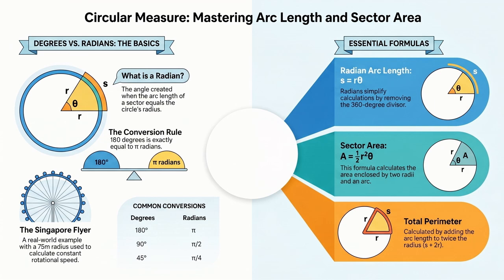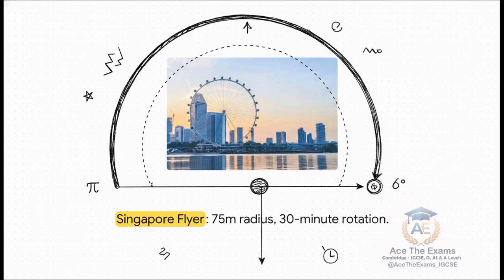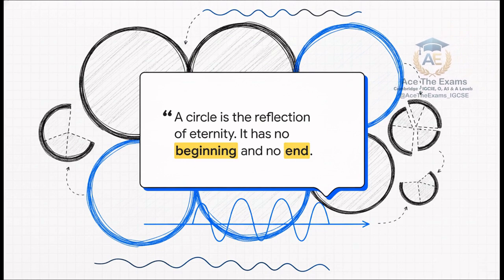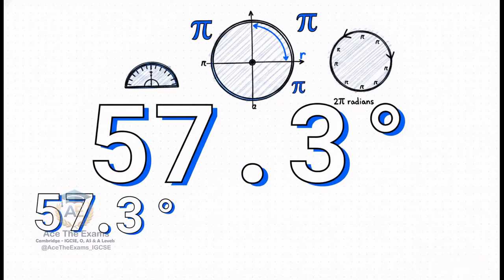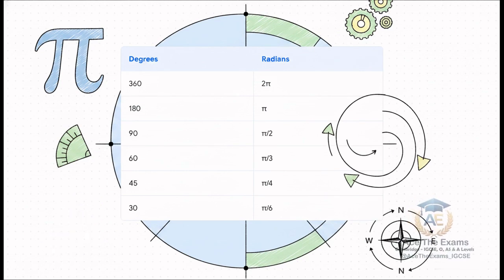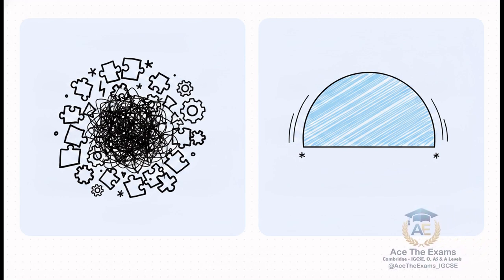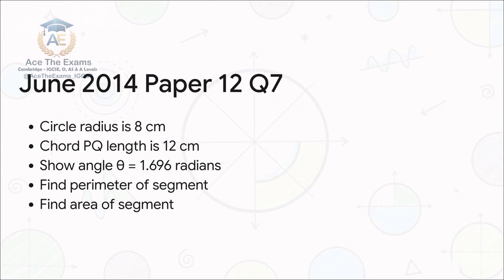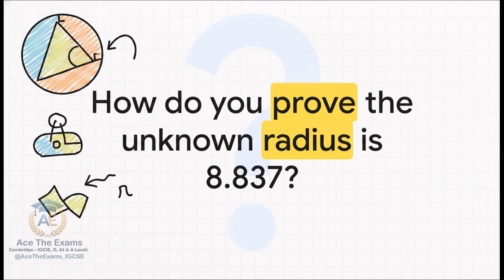A* Exam Guide: Circular measure - I... | Cambridge IGCSE Additional Mathematics 0606 | Ace The Exams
Topic: Circular measure - IGCSE and O Level Additional Mathematics 0606
Level: IGCSE